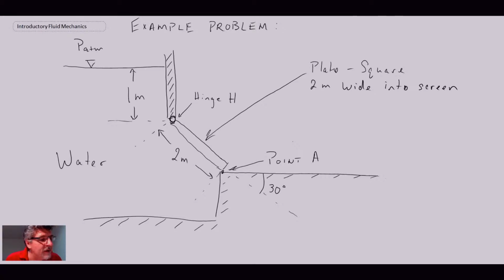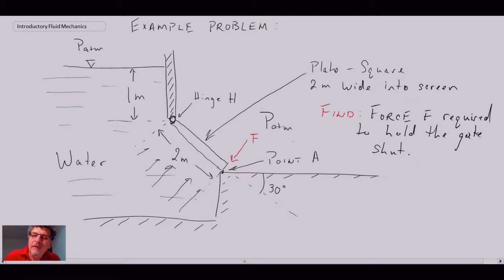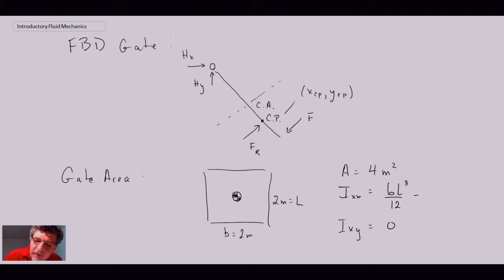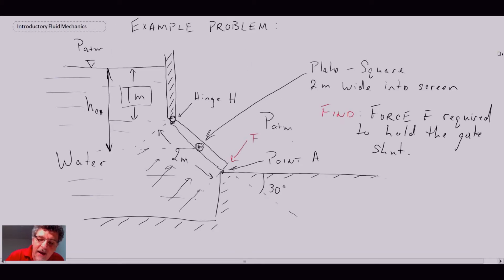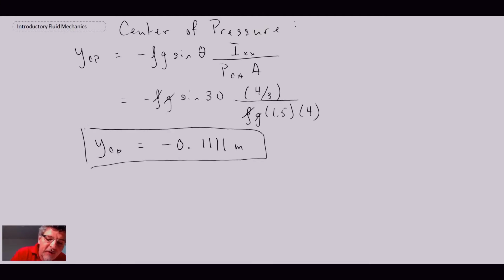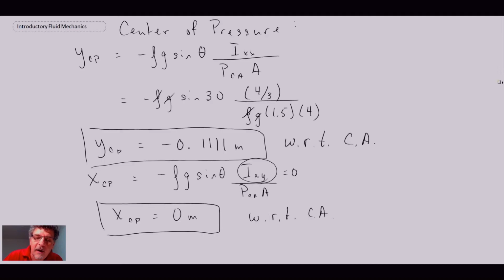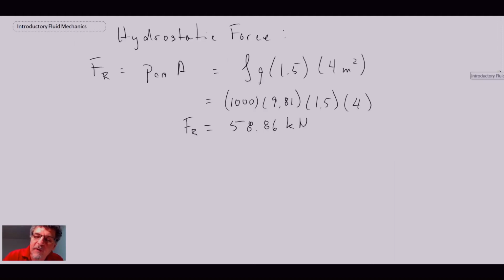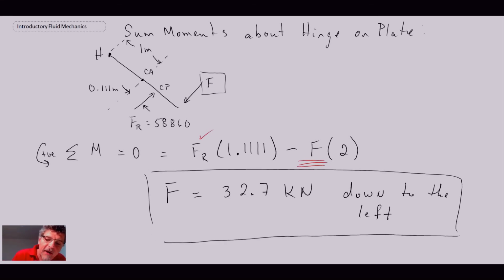Introductory Fluid Mechanics L5 p5 - Example: Plane Surface Gate.(كورس ميكانيكا الموائع1)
Introductory Fluid Mechanics L5 p5 - Example: Plane Surface Gate